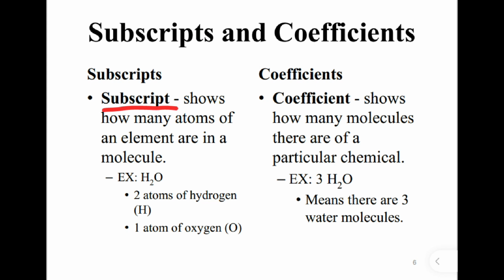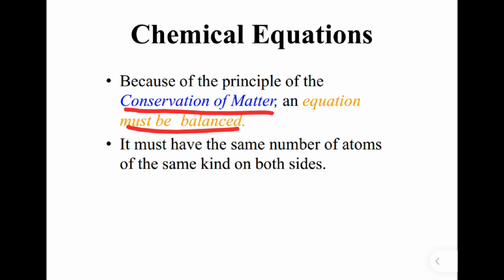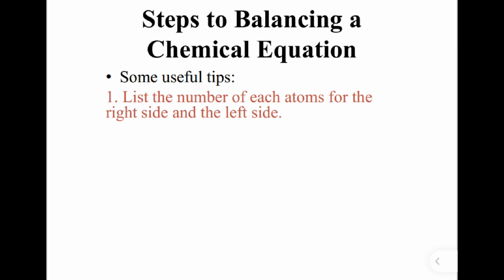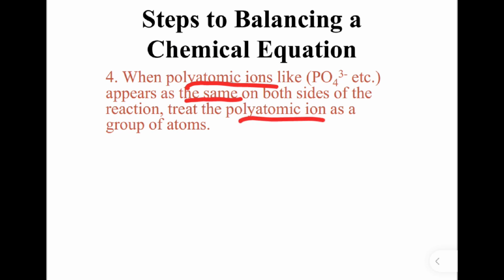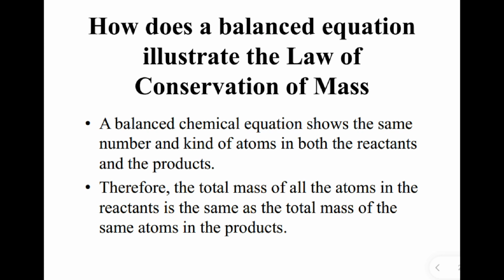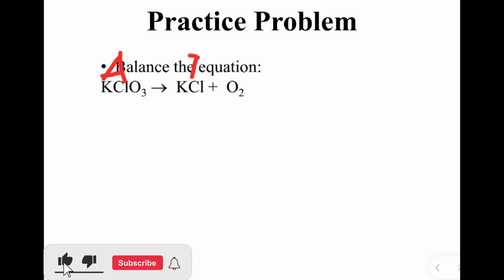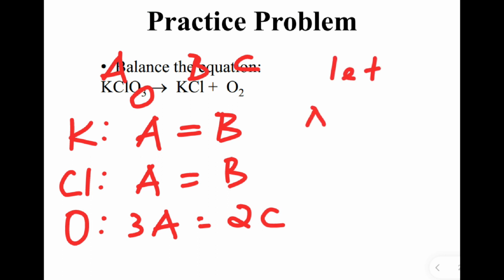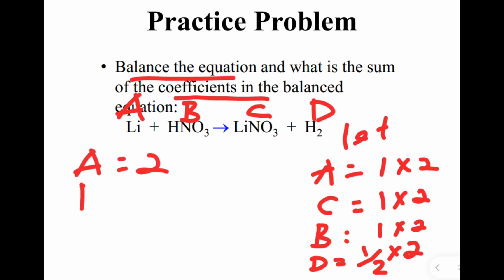Grade 10 Chemistry | Chemical Reactions – Balancing Chemical Equation | Made Easy |(በአማርኛ)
ሰብስክራይብ አርጉ!! This chemistry video tutorial explains how to balance any chemical equation using different methods in Amharic (በአማርኛ).